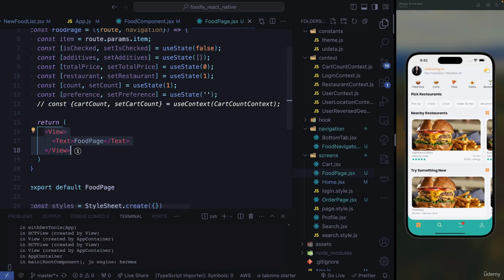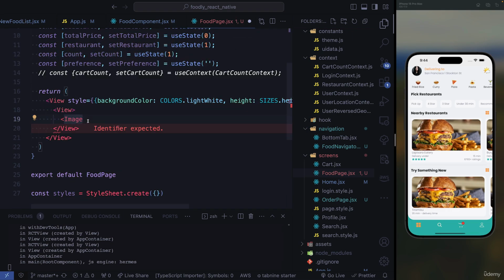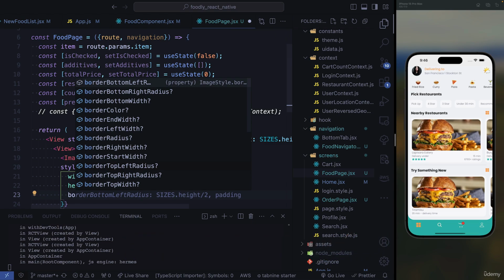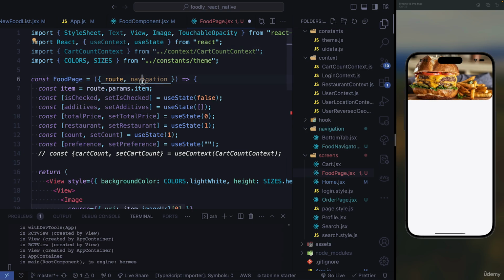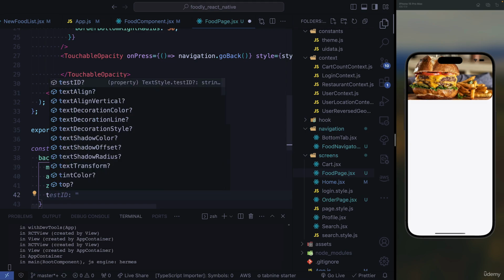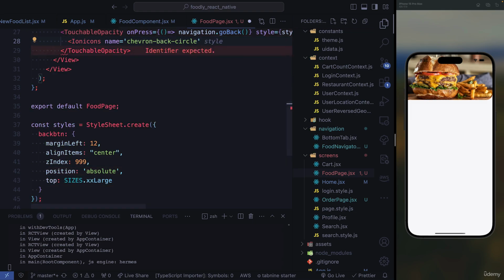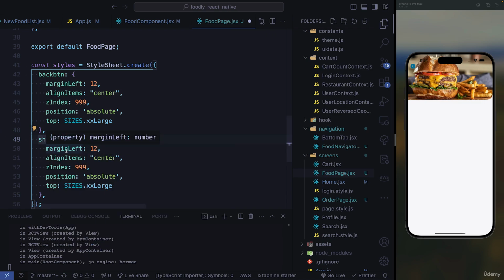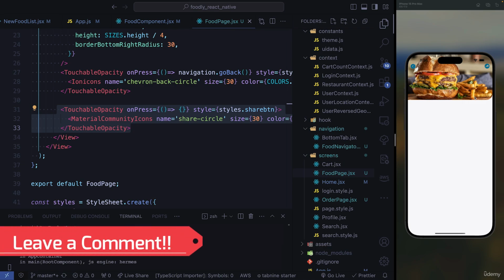Buttons | Food Application Using React Native Tutorial #25